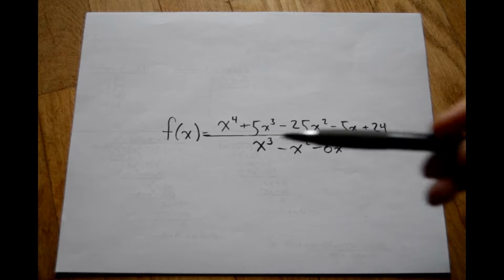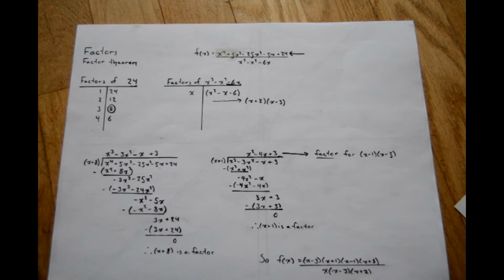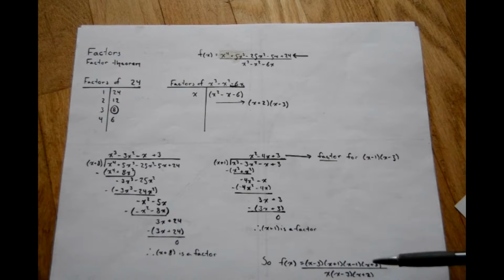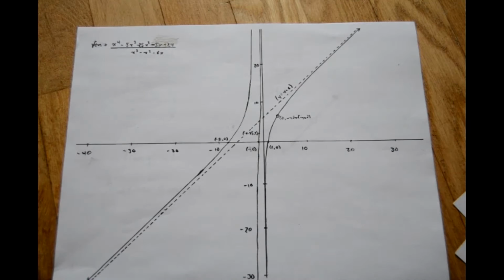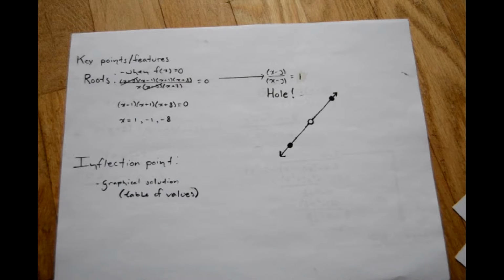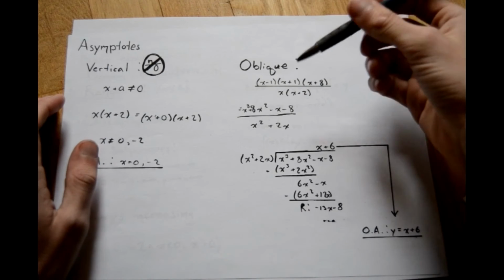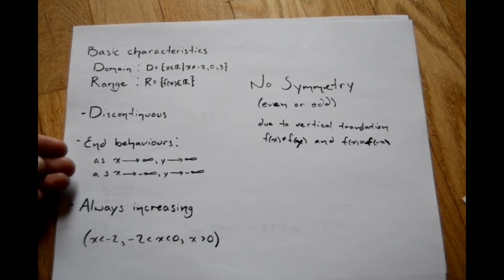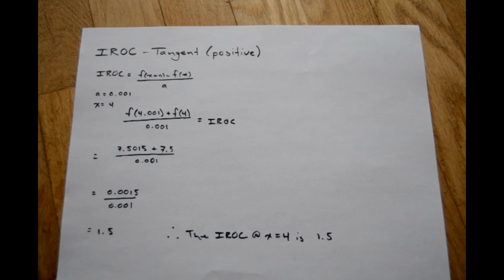Math Project - MHF 4U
End-of-term math project for Mr. Melville's advanced functions course